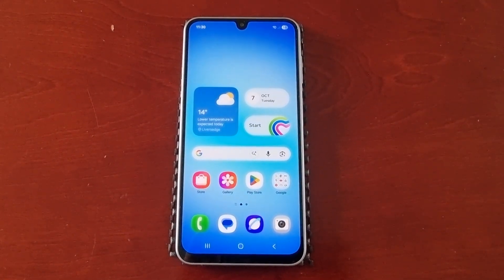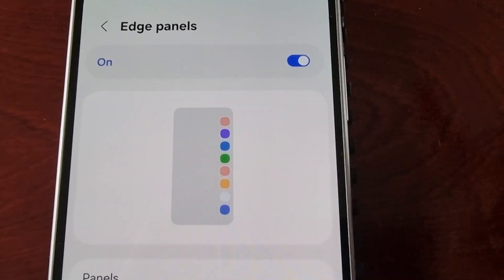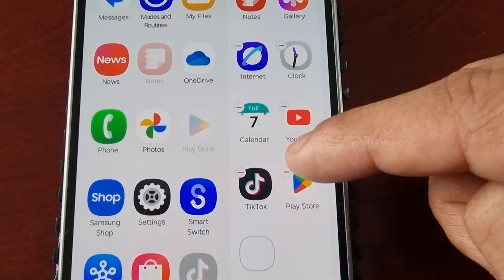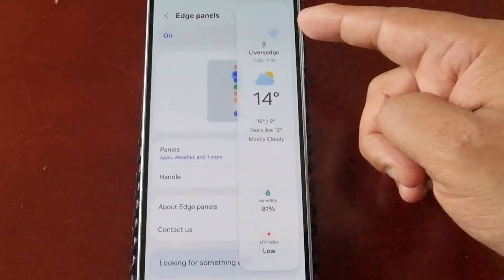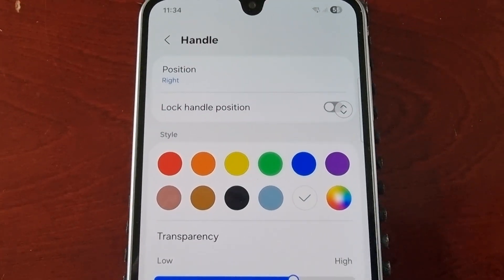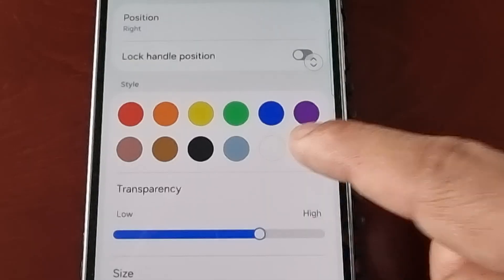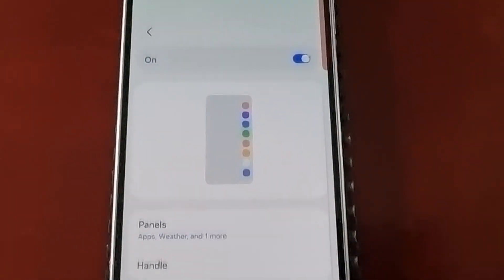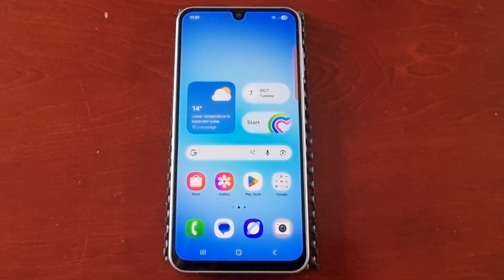Samsung Galaxy A17 5G How to Turn on use & Customise Edge Panels/Side Bar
yo its ya boy the android doctor back again in todays video i will be showing you how to turn on and customise the edge panels on the Samsung Galaxy A17 5G android phone.